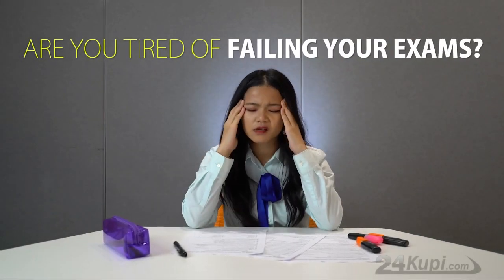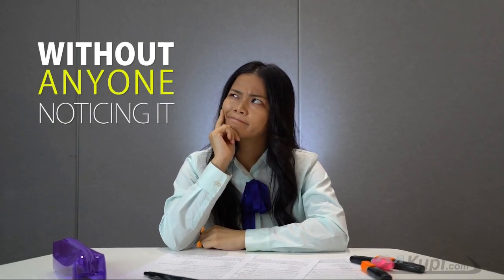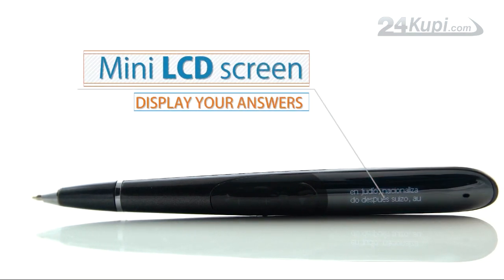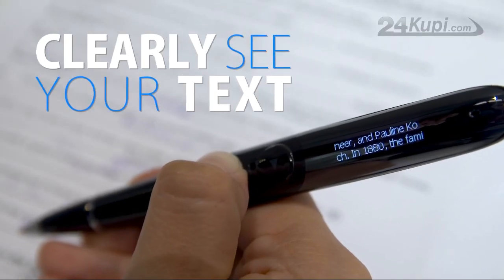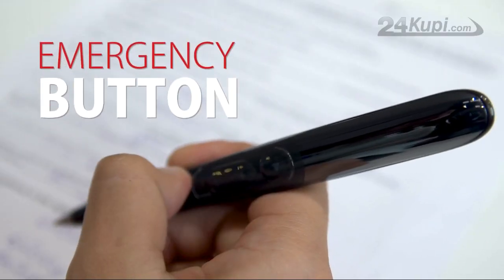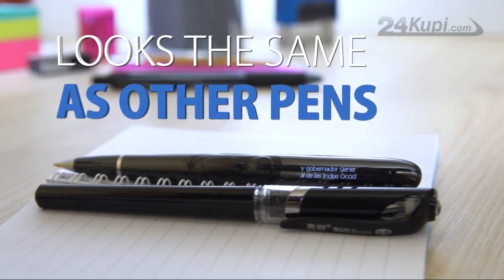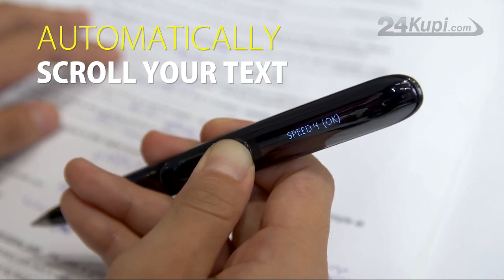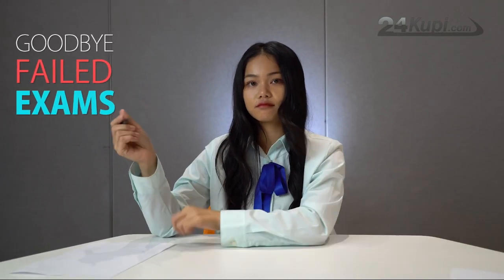Super Pen with LCD screen